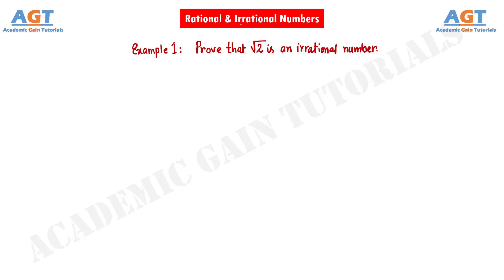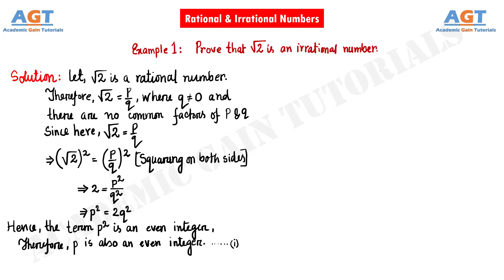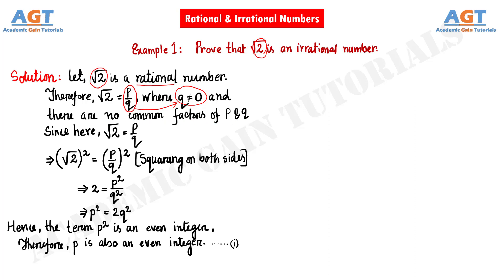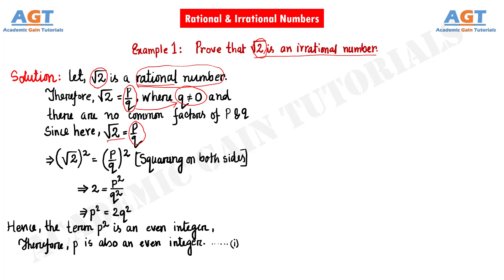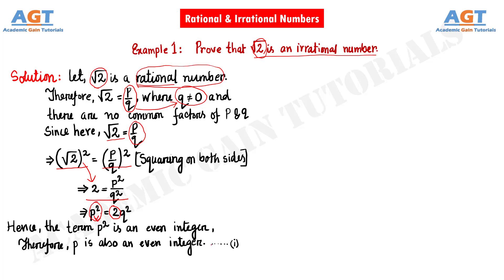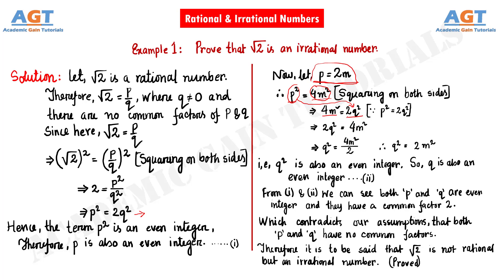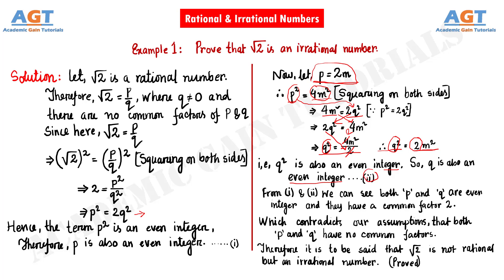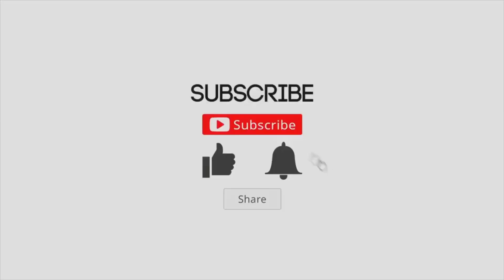Prove that √2 (Root 2) is an Irrational Number (Rational and Irrational Numbers)